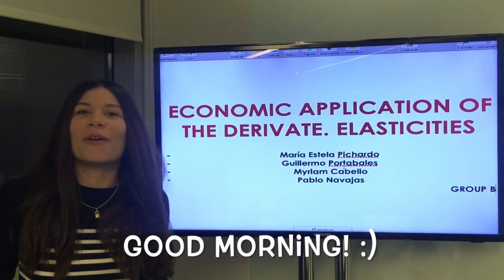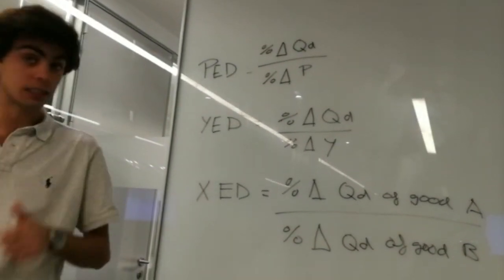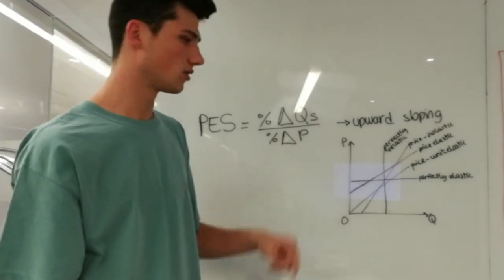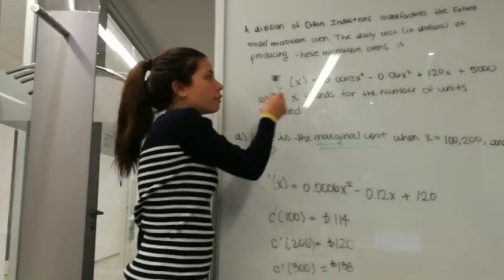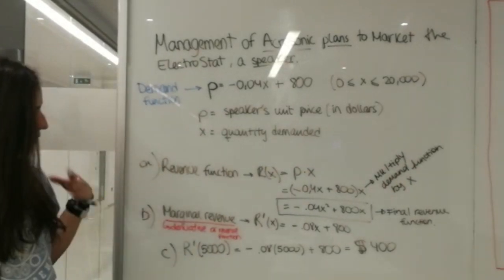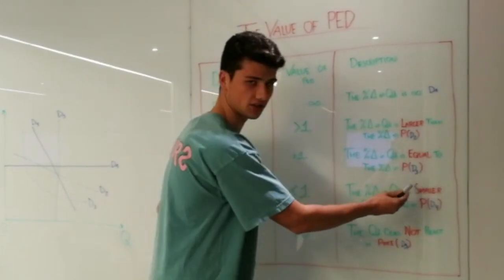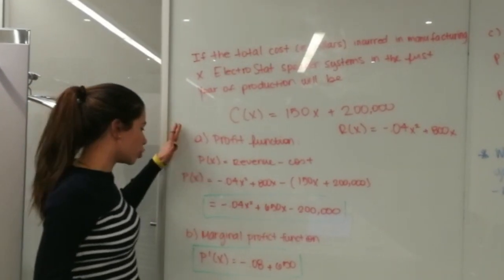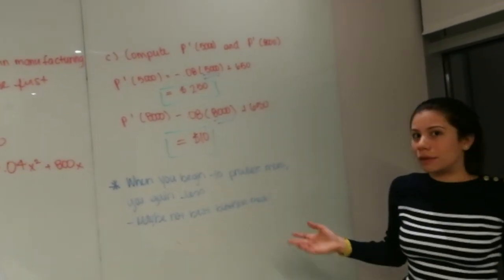Elasticities and Derivaties in Economic Application (Group B)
This video discusses the topic of elasticity and derivatives applied in business and economics

Group B:
Myriam Cabello
Pablo Navajas
Maria Estela Pichardo
Guillermo Portabales

IE University BBA-LLB
Mr. Antonio
Math I